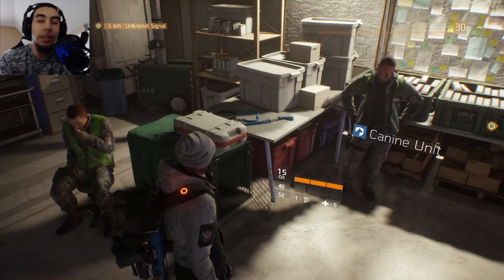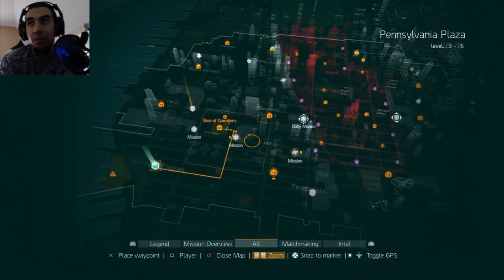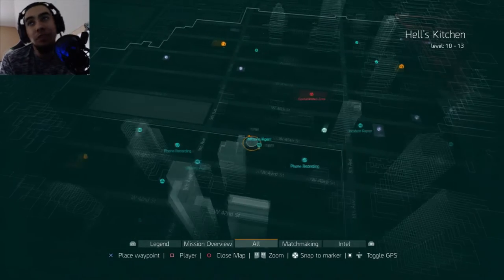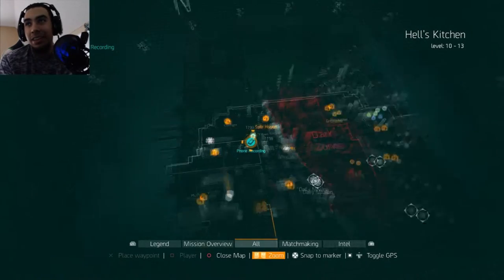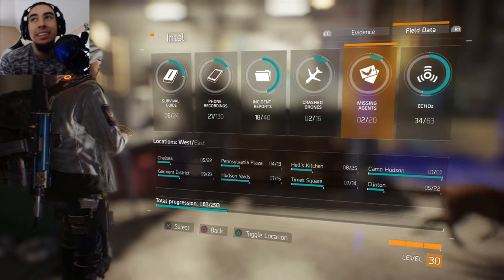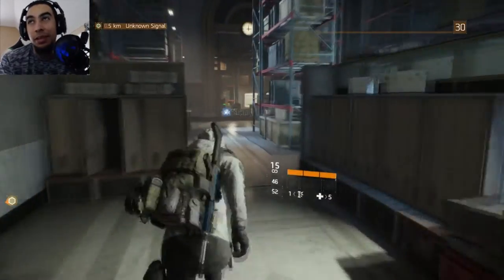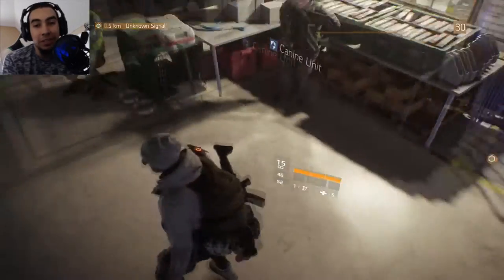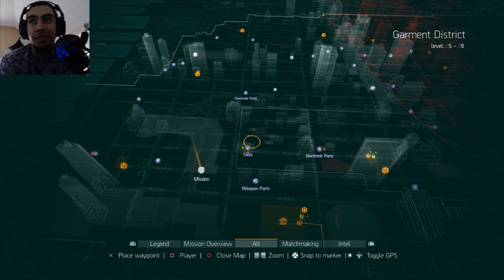How to find All the Collectibles in the Division!..echo's, tapes..etc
Its been a bit, here an old vid i forgot to post. Enjoy!